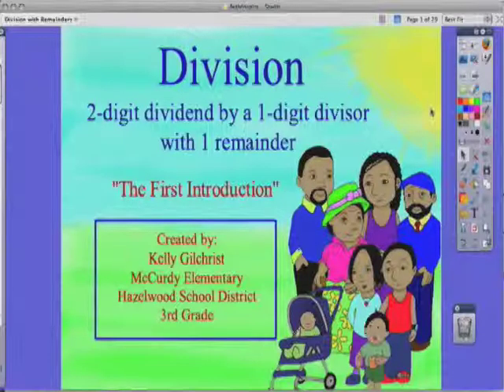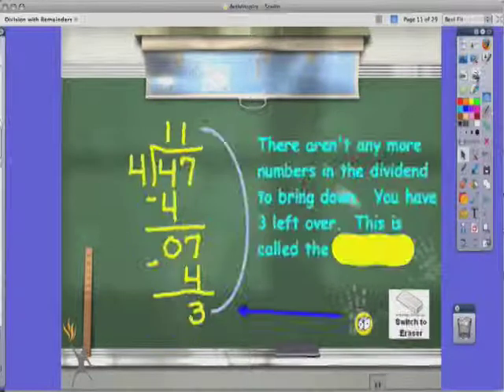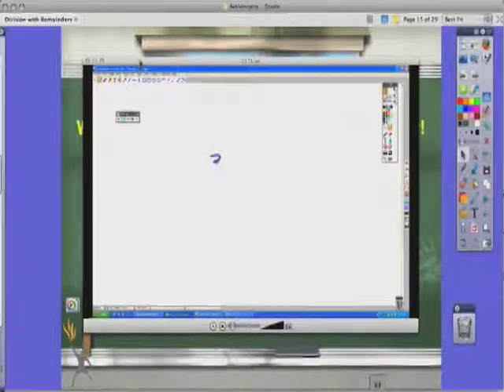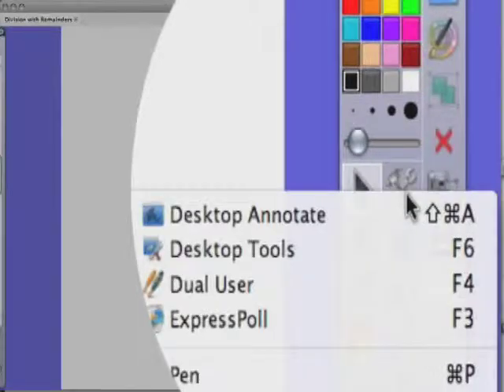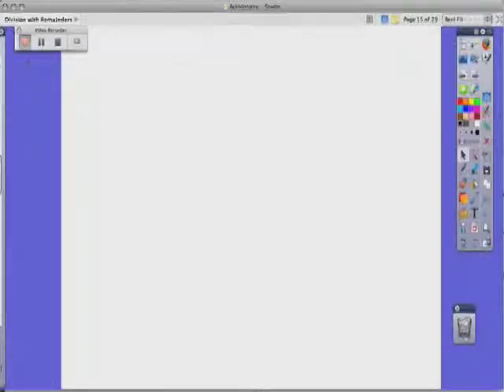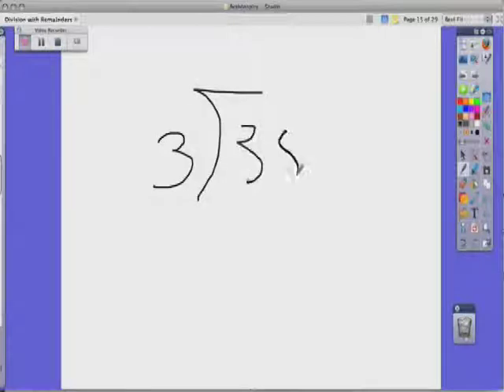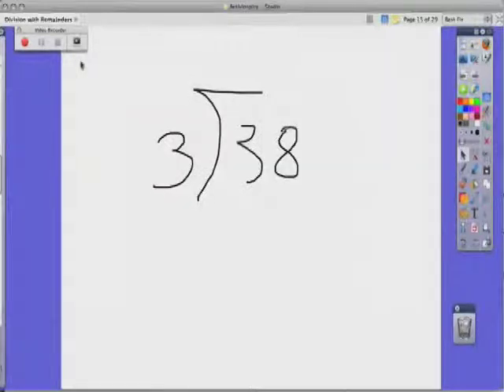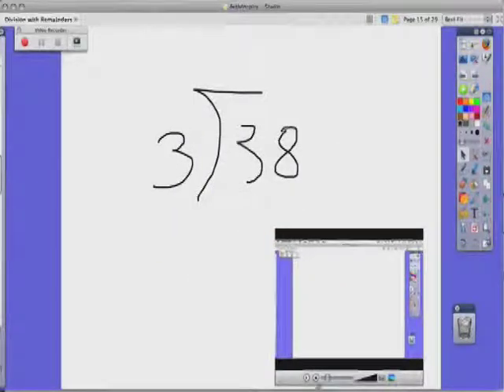ActivTip 27 Video Recorder